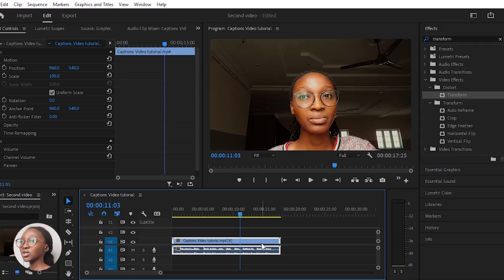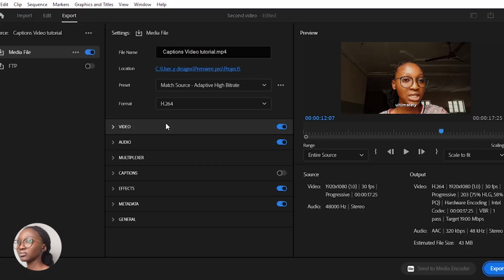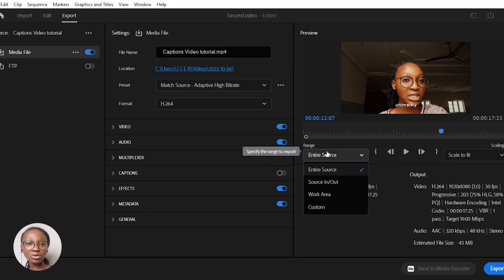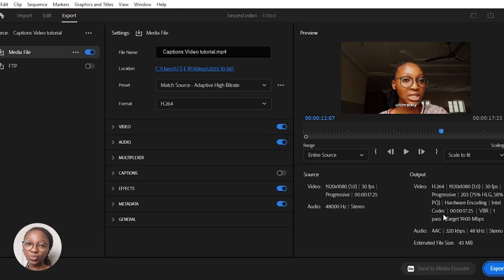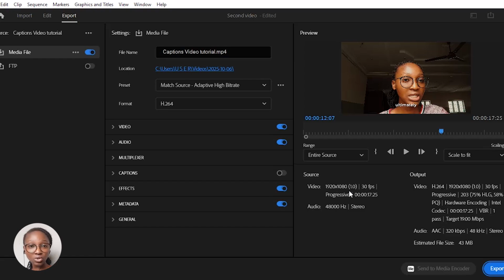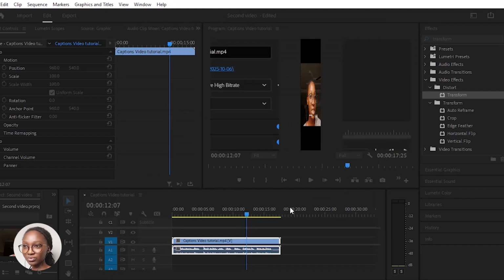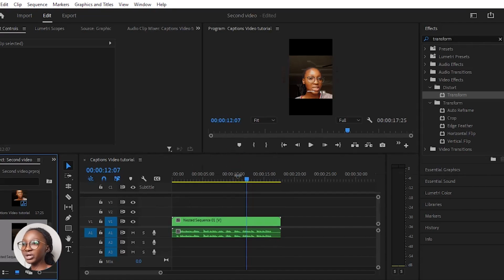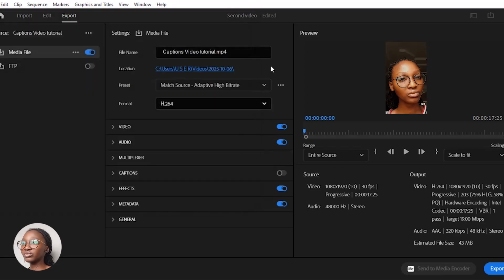Exporting in Premiere Pro - Module 6 (FOLA CREATIVES)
You’ve edited your video — now it’s time to share it with the world! 🌍
In this lesson from FOLA CREATIVES’ Video Editing Course, you’ll learn how to export high-quality videos in the right formats for YouTube, Instagram, and other platforms.
We’ll cover export settings, formats, resolutions, and best practices to keep your videos looking crisp and professional.